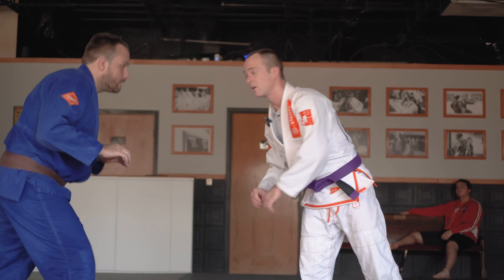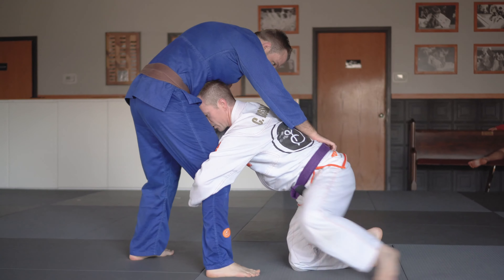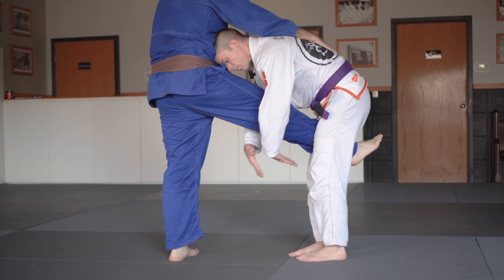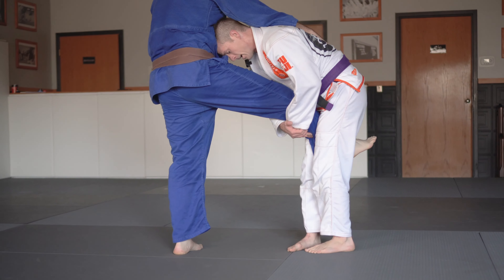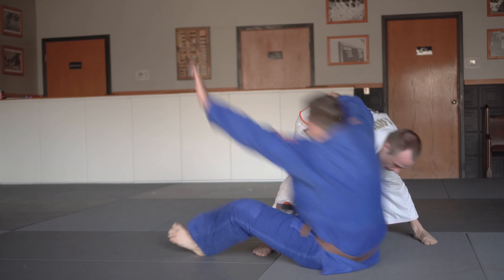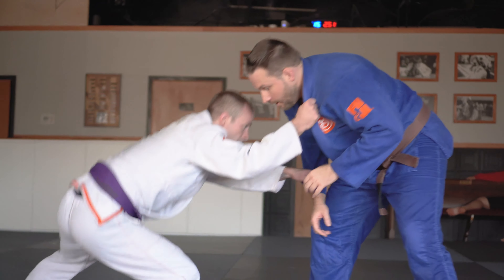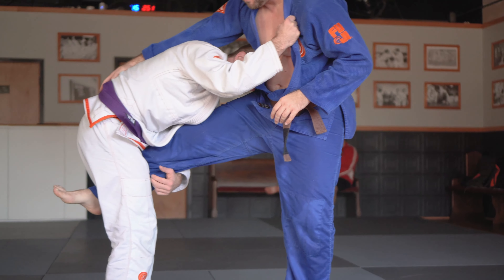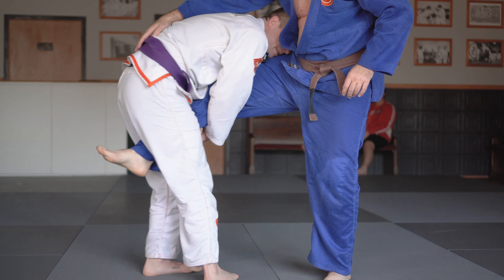Run the Pipe Finish / Single Leg Takedown